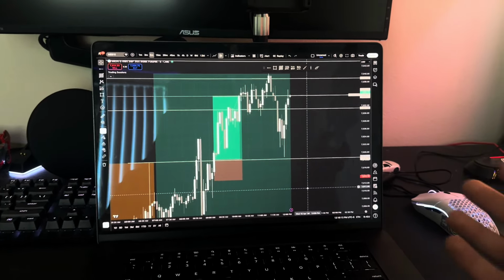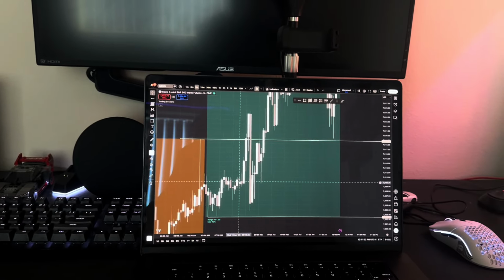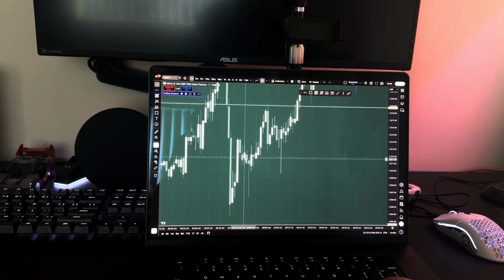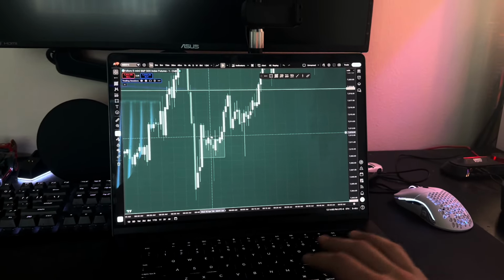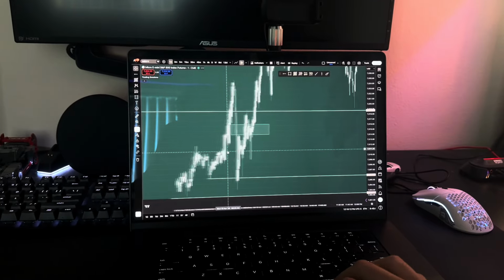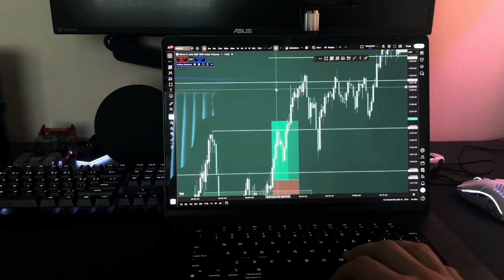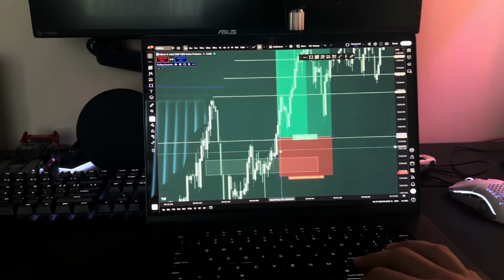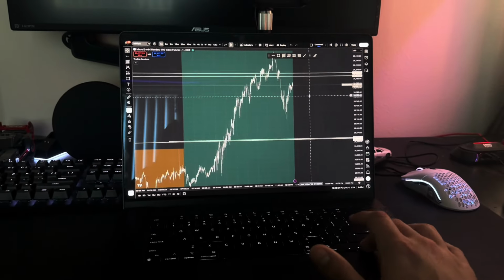How I made $1375 day trading